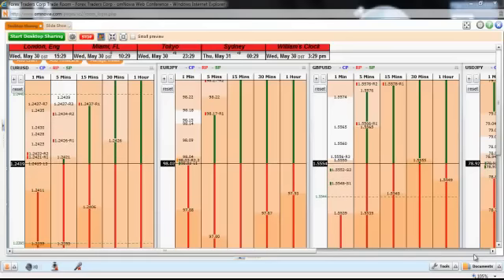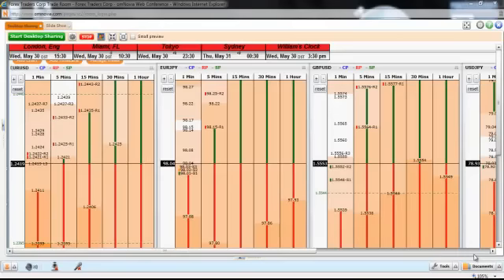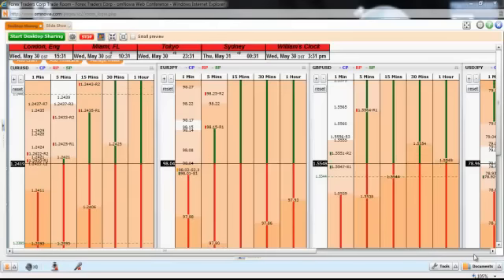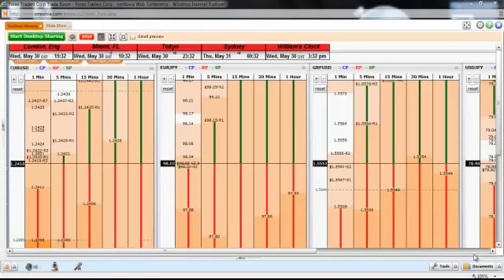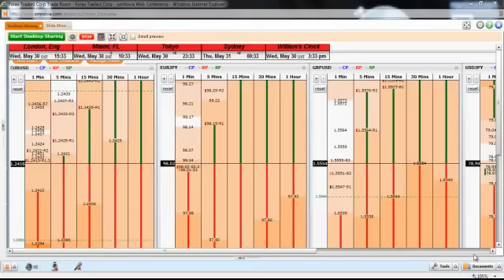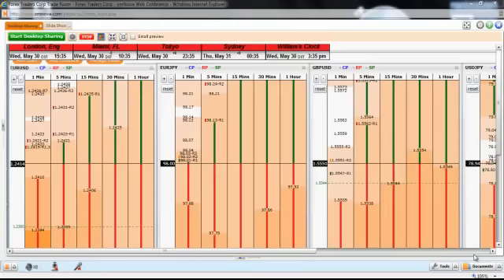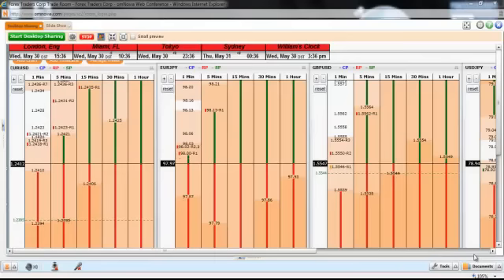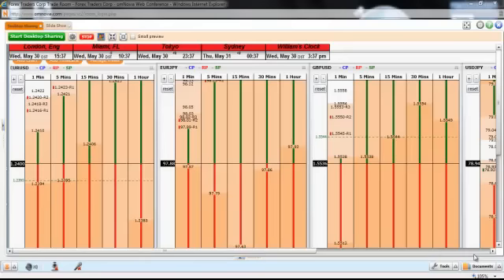+19 pips on GBPUSD Short (2012-05-30)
Cable was moving down Engels allowed to to make a new daily low before shorting it at the R2 / R3 on the 1 minutes at 5554.  His entry was perfection, never being down more than the spread eventually taking +8 and +19. Forex training videos and videos showing trades being taken live go